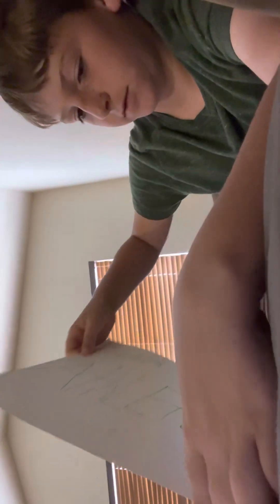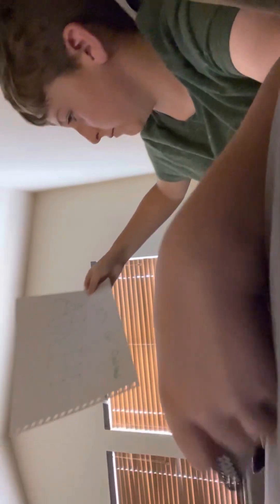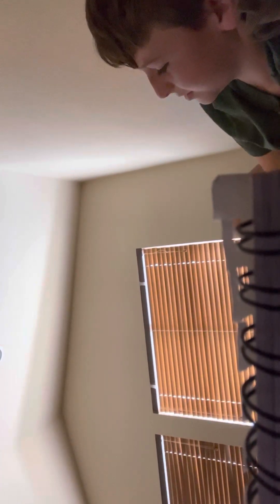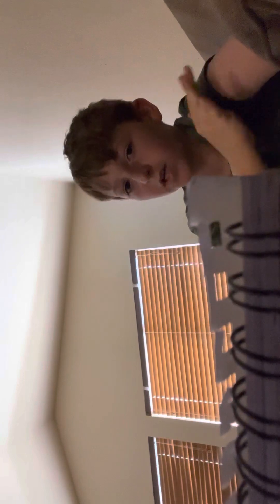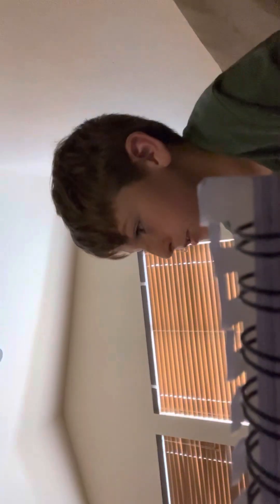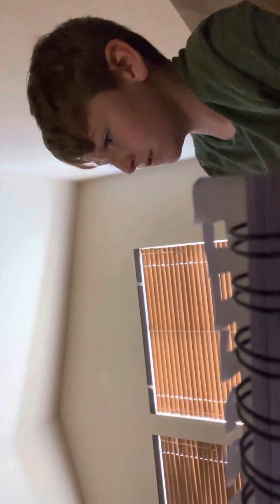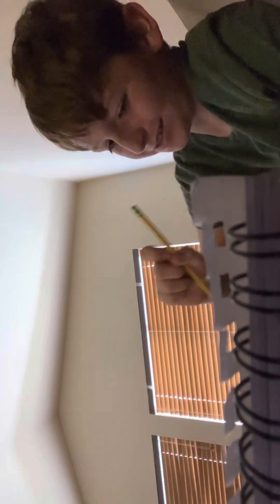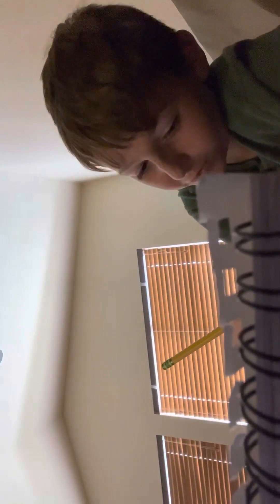Rating music out of 10(part 1)